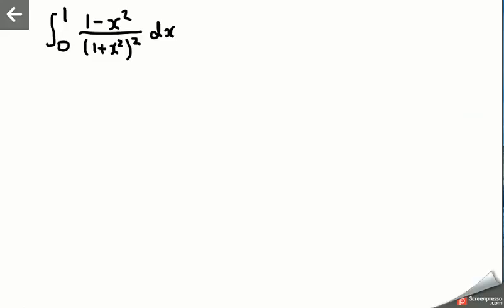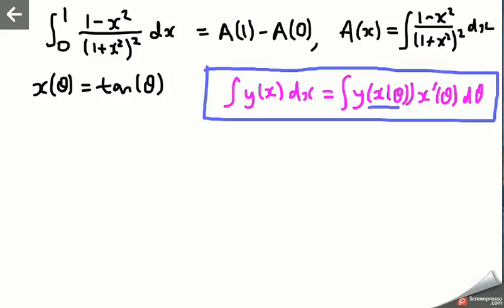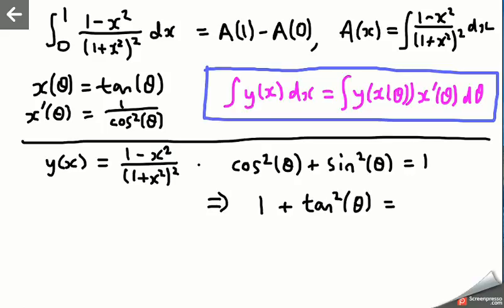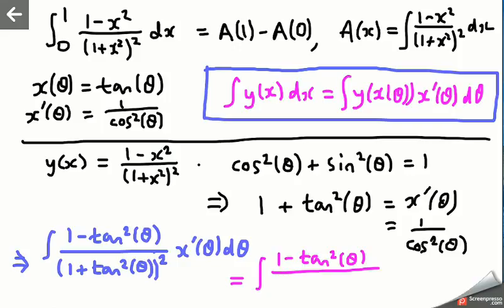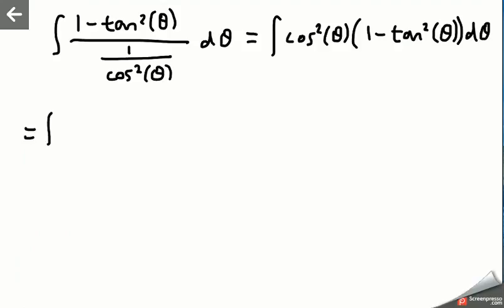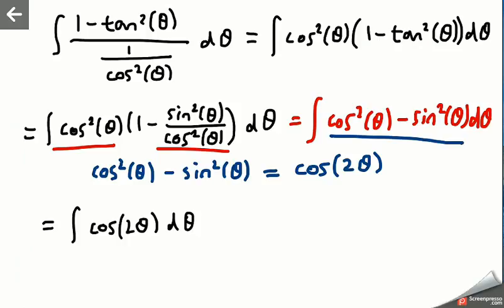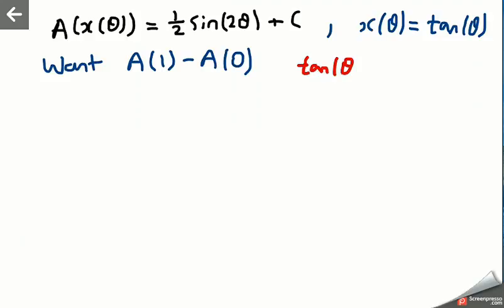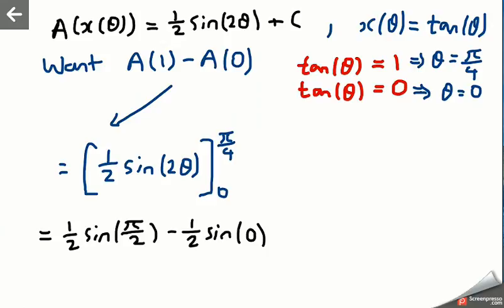Integration By Substitution Part 2 Harder Example